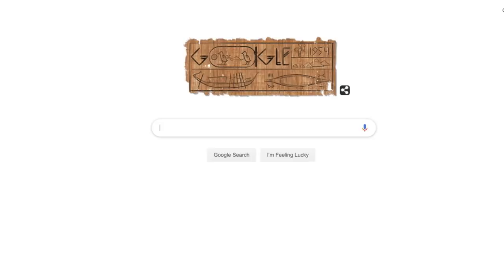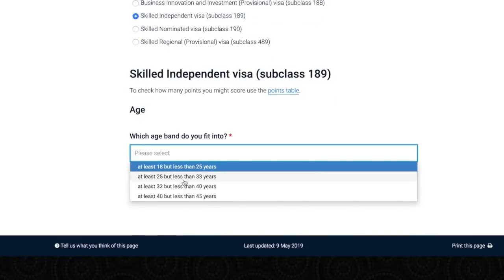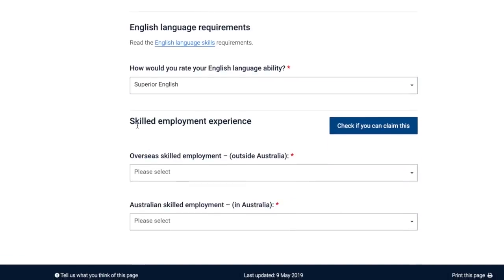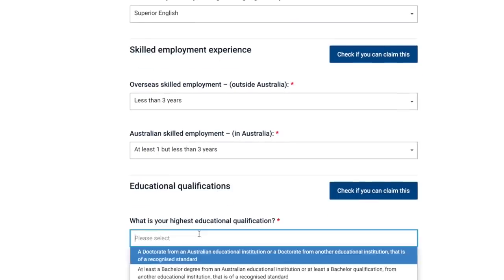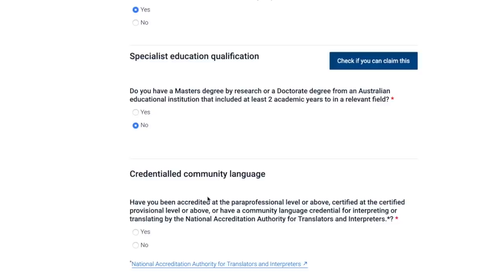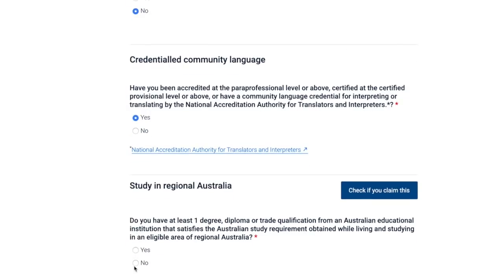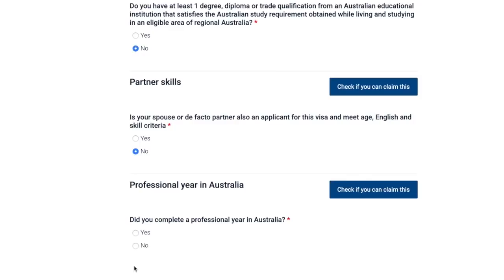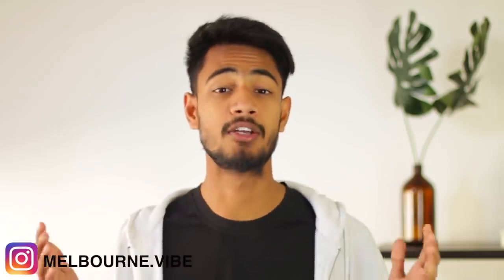How to get PR in AUSTRALIA | CALCULATE PR POINTS | INTERNASH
How to calculate PR points is a question every student in Australia has. The majority of visas for PR or Permanent Residency are based on a point system. For example, visa 189, 190 489, or 491 all of them calculates how many points a person has and based on that offer permanent residency.

In this video, we have tried to explain how to calculate points for PR as there are a lot of myths and a lot of misguidance happening while calculating PR. Studying in Australia is a dream for a lot of students across the world and a lot of those students try and live in Australia for a longer period. To stay or live in Australia you need a visa and to stay here permanently, you need a PR or permanent residency.